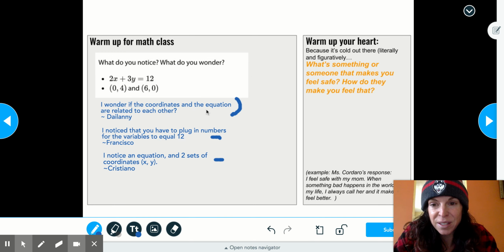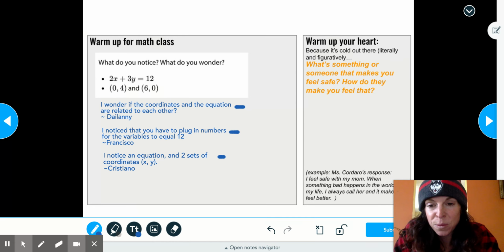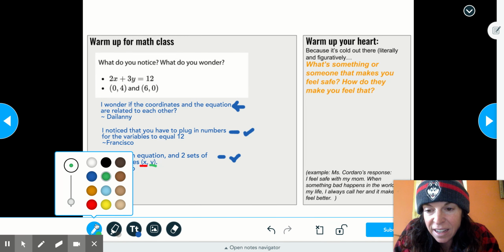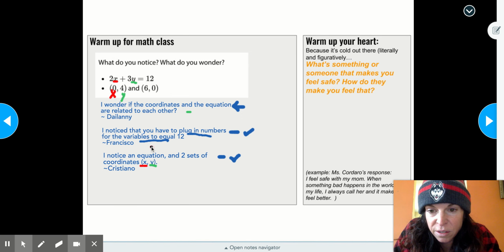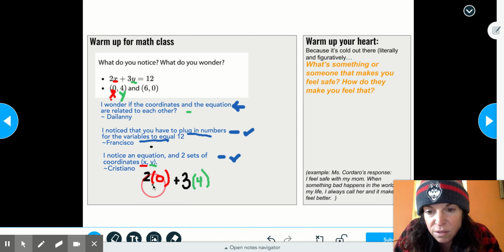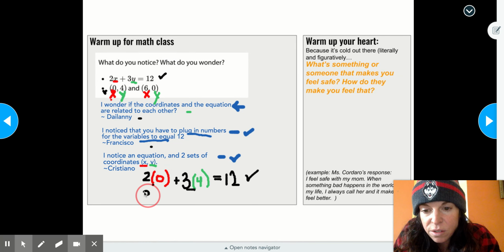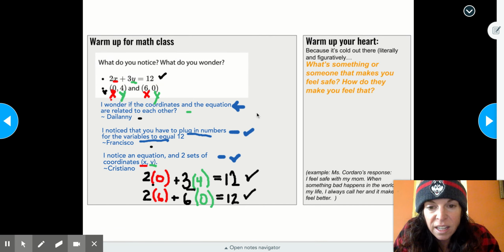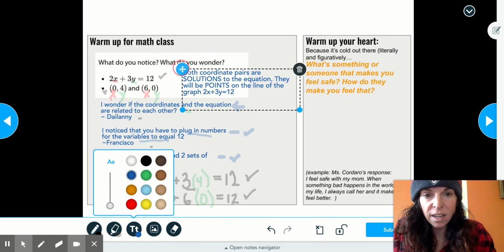Linear Equations- Solutions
Nearpod Notice  & Wonder summary